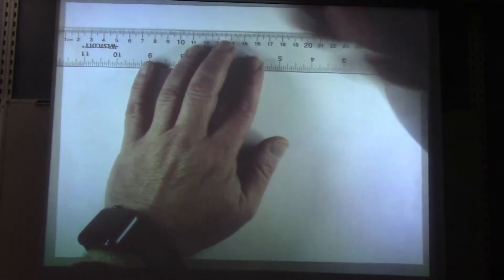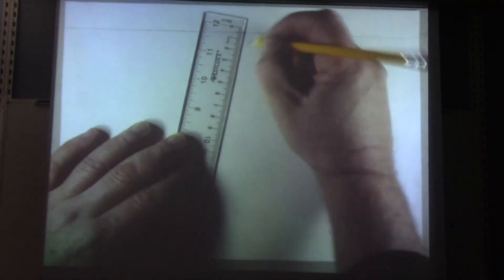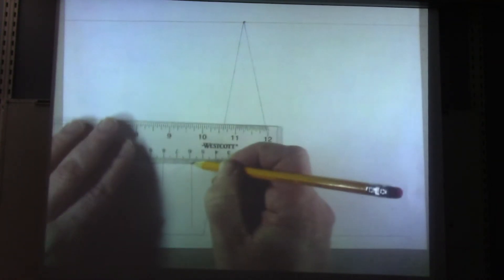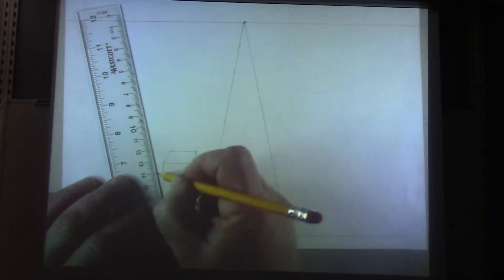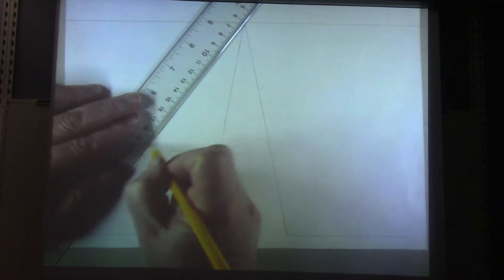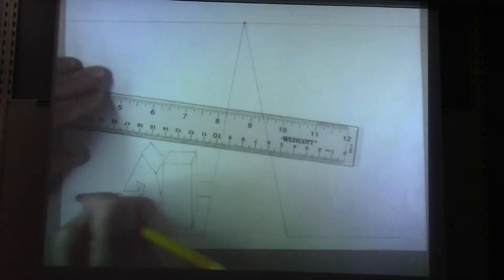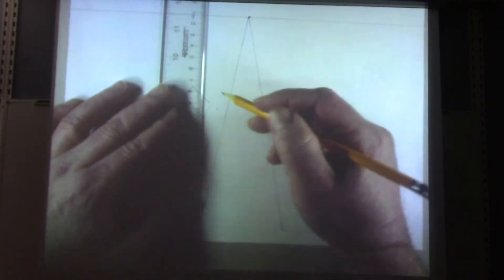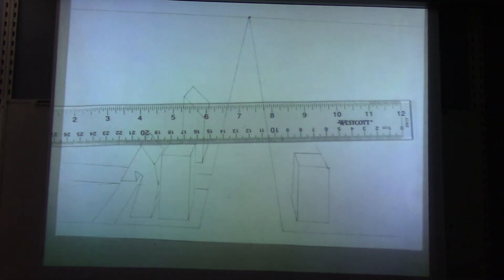Basic set up of city